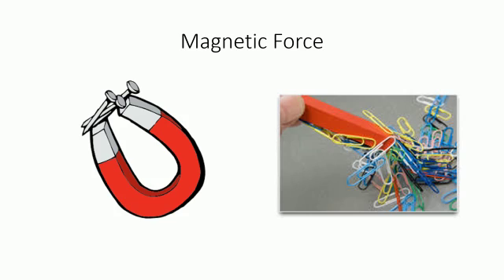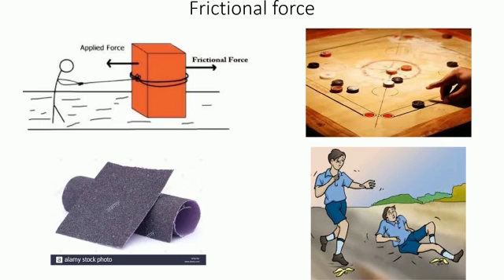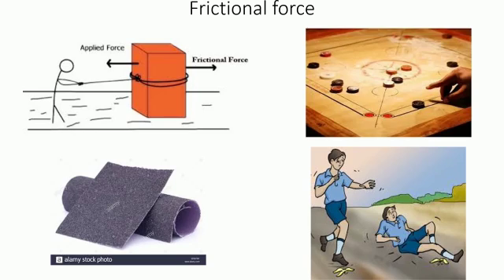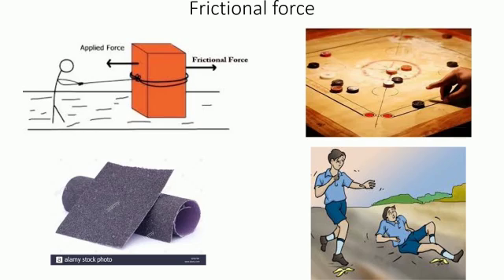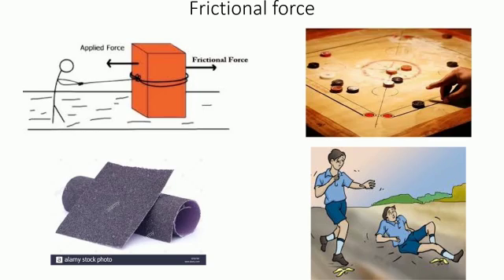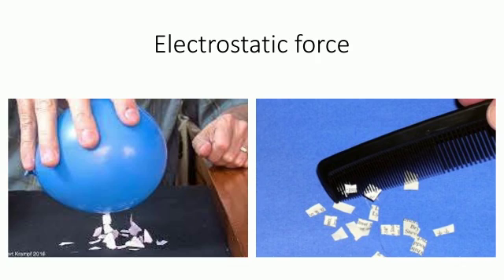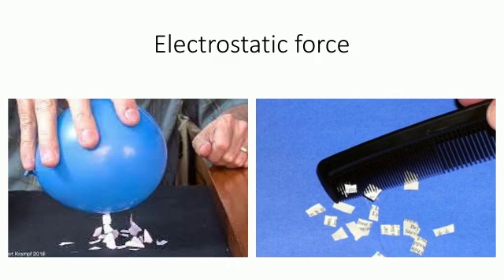Std: 6th: Science: Chp 10: Force and types of force ( Part 2 )